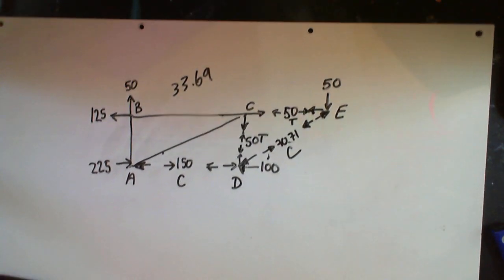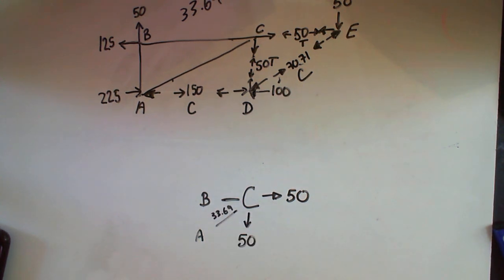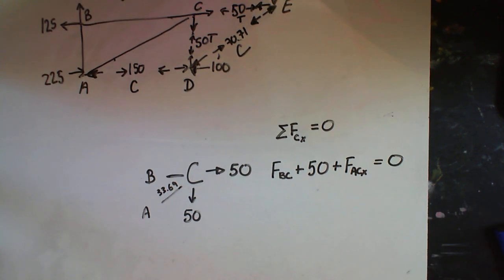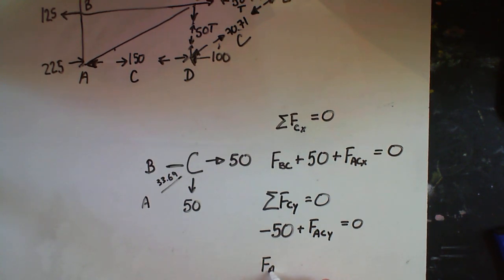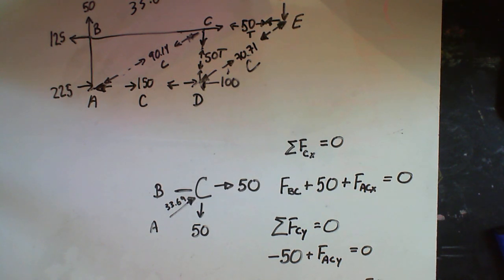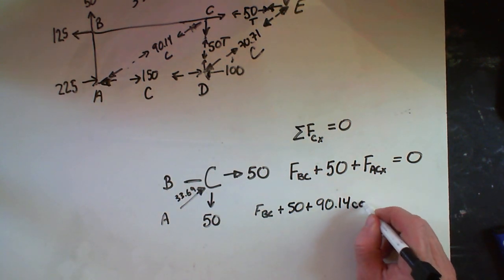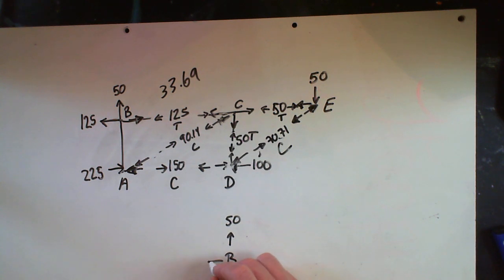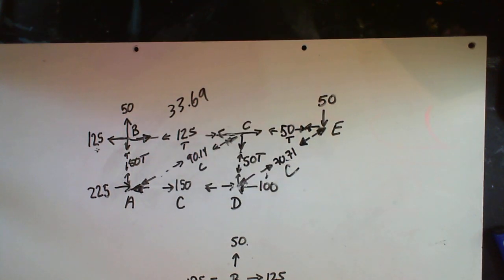Truss vid 3